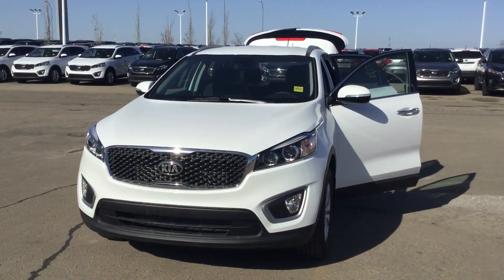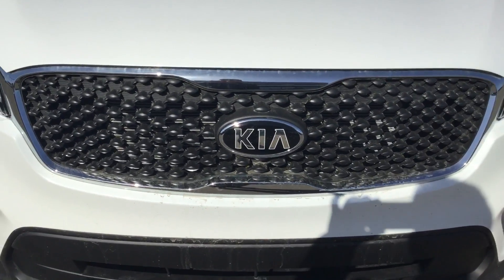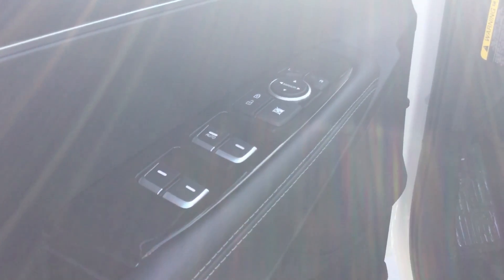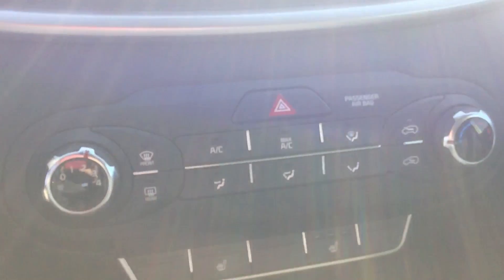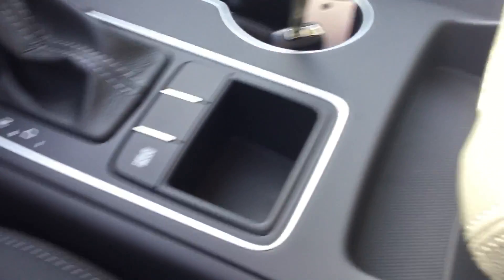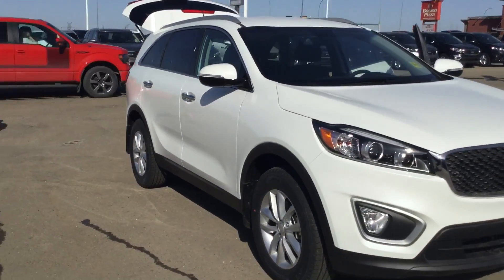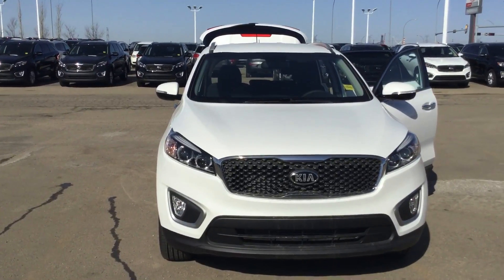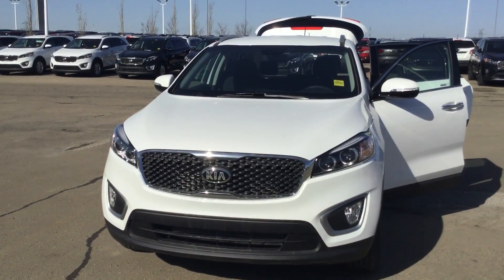April 27, 2018